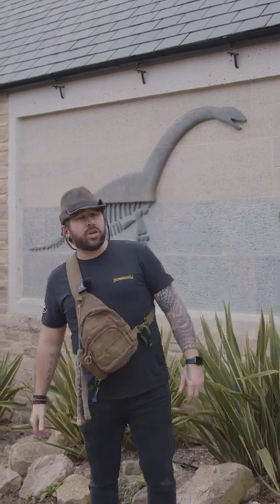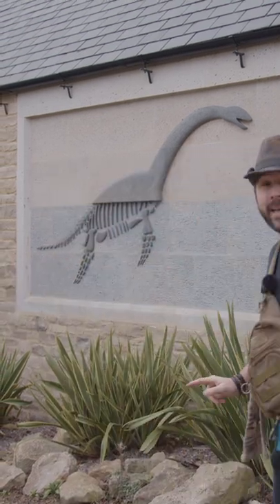DINOMANIA AND RONNIE REX VISIT THE ETCHES COLLECTION | DINOSAURS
In this weeks video we have some wonderful guests, the team at Dinomania and they brought a friend with them! The one and only Ronnie Rex!

► EQUIPMENT
Adobe AfterEffects
Adobe Premiere Pro
Adobe Audition
DaVinci Resolve

Executive Producer: Steve Etches
Producer: Ash Hall
Editor: Ash Hall